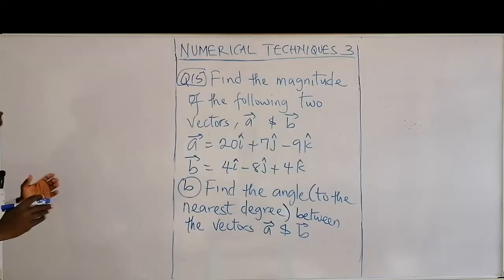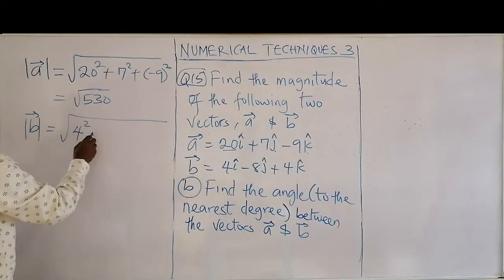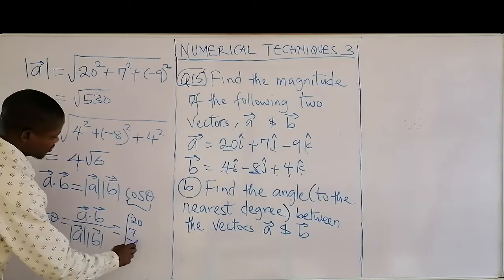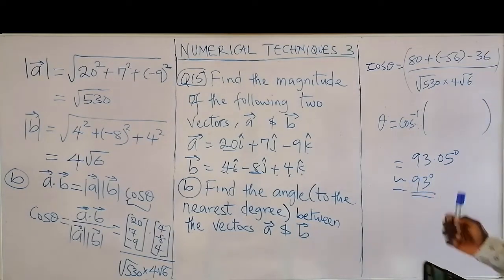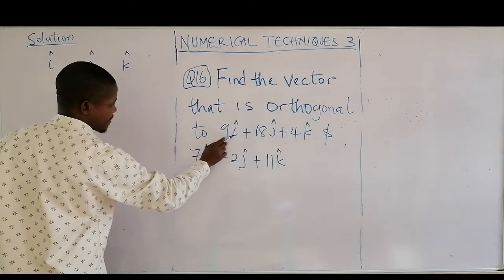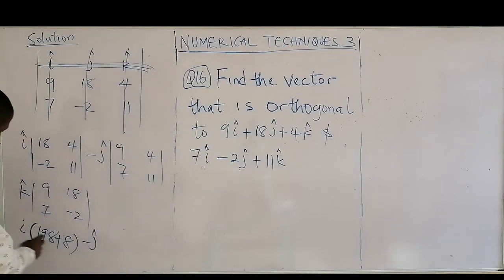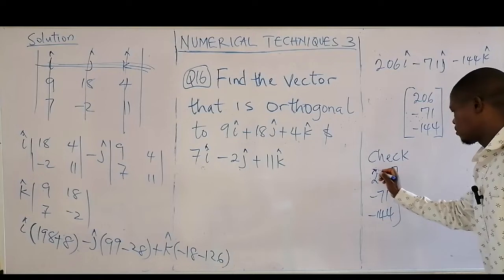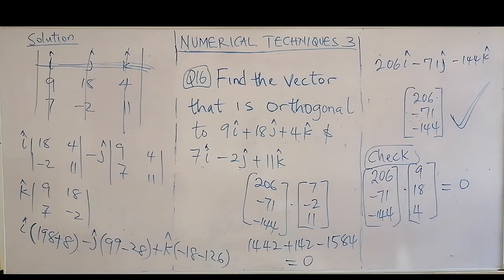Numerical Techniques 3 | Solving Past Paper Questions on Numerical Techniques 3 | 201901_Q(15-16)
This video is specifically geared towards students who want to practice solving past paper questions on Numerical Techniques 3. By solving past papers, students can get a better understanding of the type of questions that may be asked on the exam and can learn to manage their time effectively. . By practicing with past paper questions, students can also build their confidence and reduce exam anxiety.

The topics cover in this video include differentiation, integration , Linear system of equations, Gaussian elimination method, Crammer's Rule, finding magnitude of vectors and angle between them, matrix and differential equations using separation of variable, Maclaurin Series and lots more.